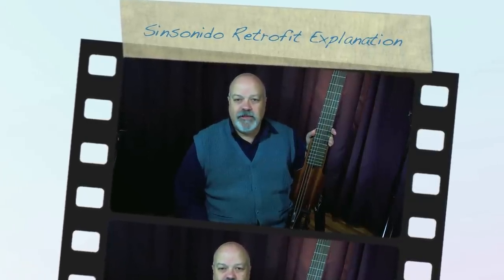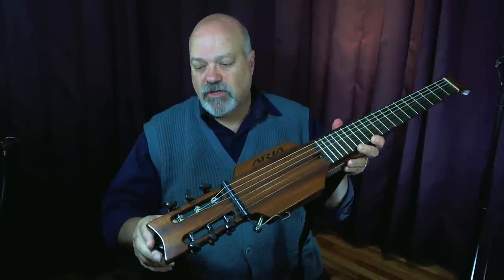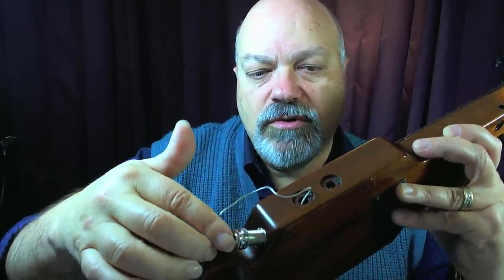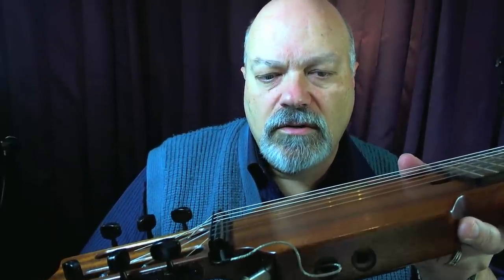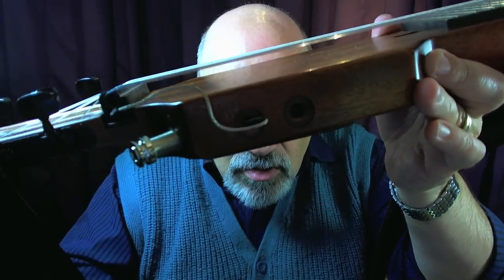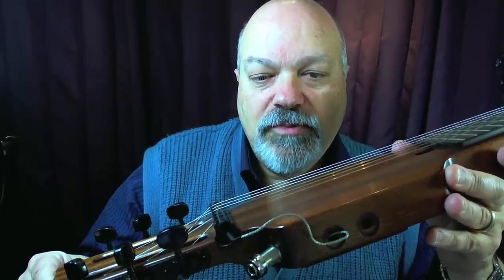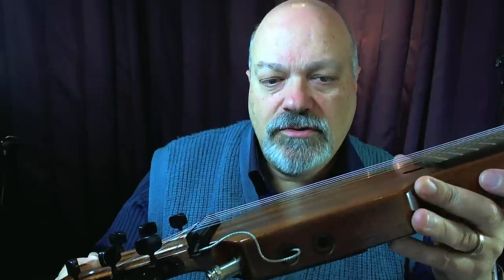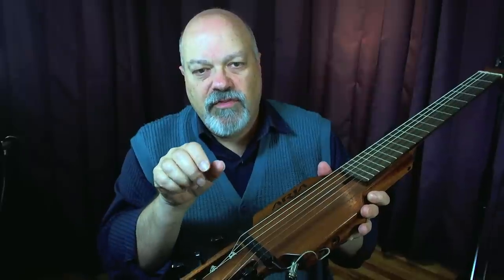Sinsonido Retrofit Explanation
In answer to requests for an explanation of exactly how I went about retrofitting my Aria Sinsonido travel guitar with an under saddle transducer, I've done this little video.  One thing I forgot to mention is that the wires for the microphones originally installed came up from the electronics chamber through a hole directly under the saddle, then through a hole in the bottom center of the saddle and ran out in both directions in the groove of the saddle to attach to the tiny microphones in the caps of each end of the tube.  I had hoped to run the transducer cable through that hole and out beneath the saddle, then bend it around and back into the groove in the saddle, so as to have a cleaner profile.  But after talking to my luthier friend, Mike Doolin, decided it wasn't worth the risk of damaging the coaxial cable. So instead I just ran it out one of the holes where the volume and tone controls were from the stock preamp.  The new transducer preamp has no tone or volume control, so that must be controlled either at the amp, or another external preamp.  The only drawback to making this change is that for personal headphone practice, I now have to use some sort of headphone amp, whereas in its stock form all you had to do was plug in your headphones or earbuds right into the guitar.  I opted for the iRig in  conjunction with my iPhone as a headphone amp--works great and I always have it with me.  No extra piece of equipment I have to lug around.